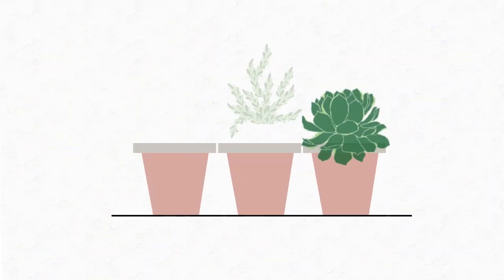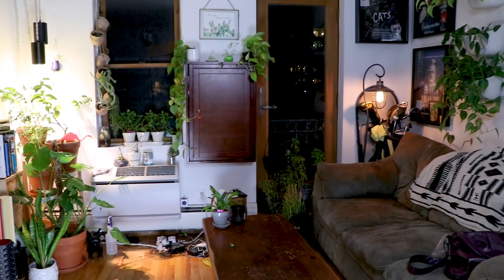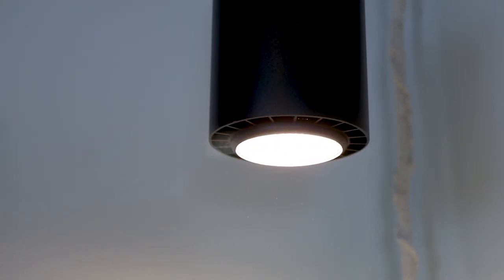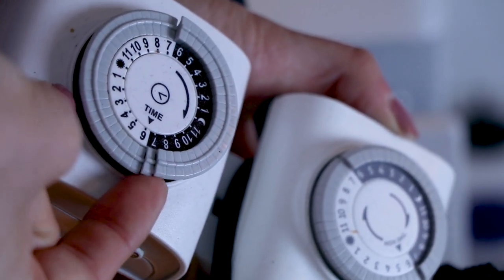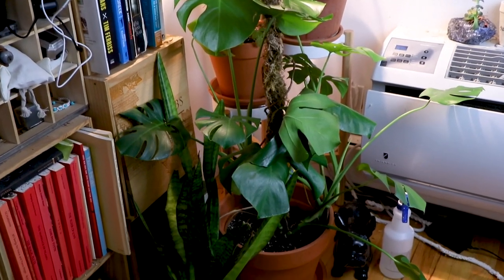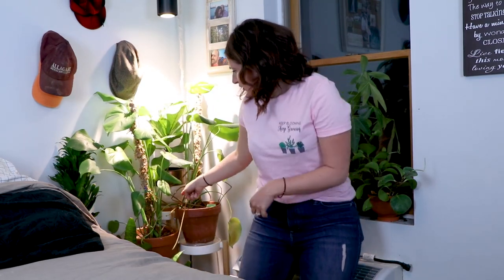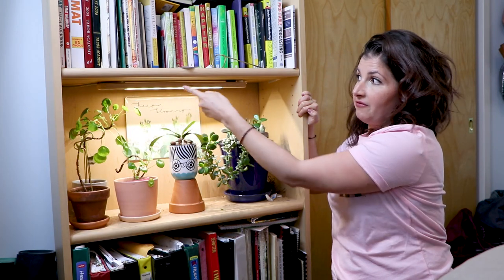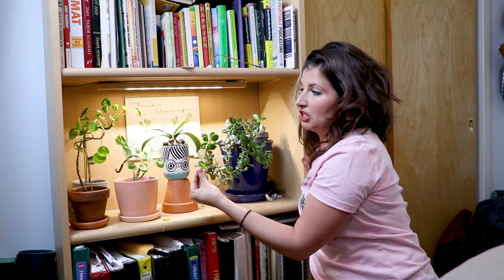My Home Grow light Tour! // NYC Apartment with 5 grow lights you'd never notice!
Tour my tiny apartment filled with 120 plants under 5 grow lights! Today I show you the grow lights I've been using and loving for 2 years, my filter for how I select grow lights and my space and light saving strategies for getting the most out of your lights!

Bloom and Grow Radio Podcast episodes mentioned in the video:
Episode 46 & 47: Understanding Natural Light with Leslie Halleck
Episode 12: Everything You Need to Know about Grow Lights with Chris Satch
Episode 74: Grow Lights 101 with Leslie Halleck

Time Stamps:
Beginning: My indoor light environment
2:21: My filters for purchasing grow lights
3:42: Soltech Solutions 40 W Aspect Lights
820: Modern Sprout Growbar in Bookshelf
1157: Modern Sprout Grow House
1235: quick story about my DIY Pineapple Wallpaper